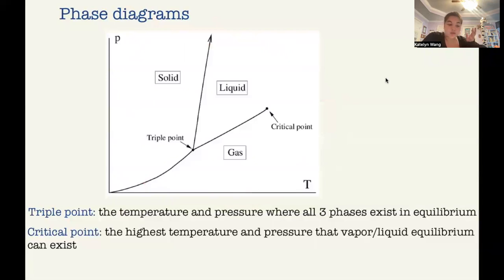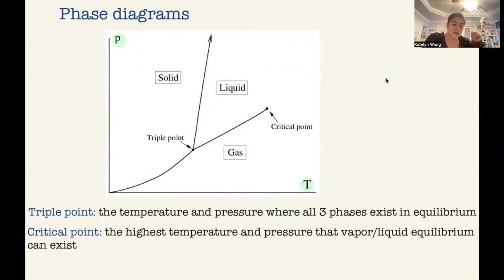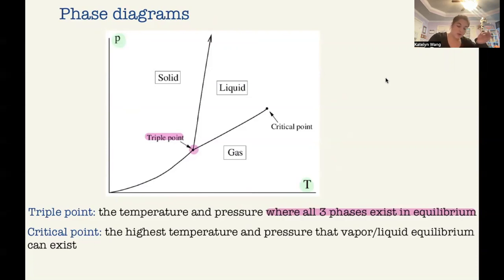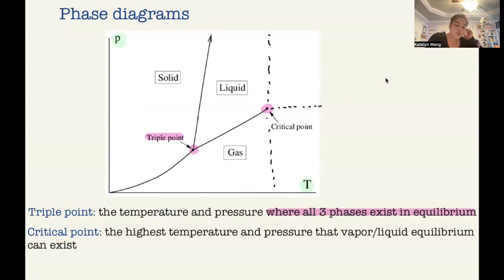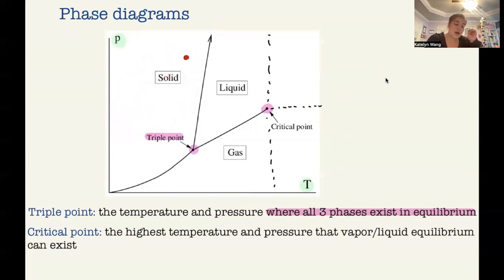CHM 141--Phase Diagrams--Ch. 10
This video tutorial was created by RLC tutor Katelyn Wang. This video explains the concept" Phase Diagrams."